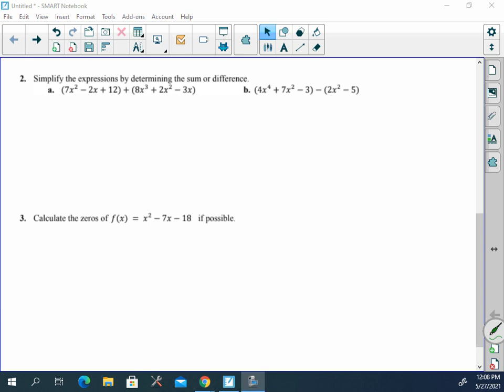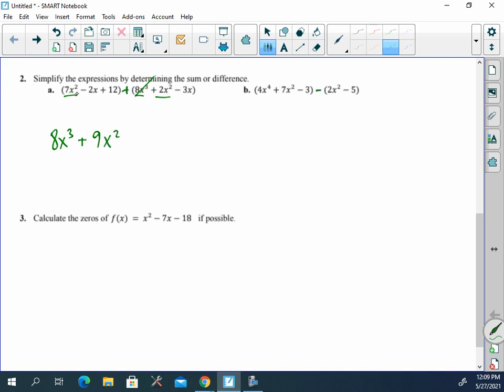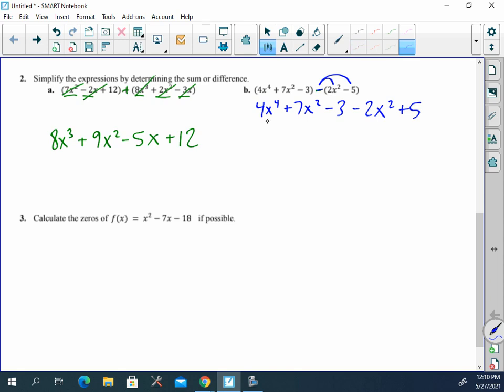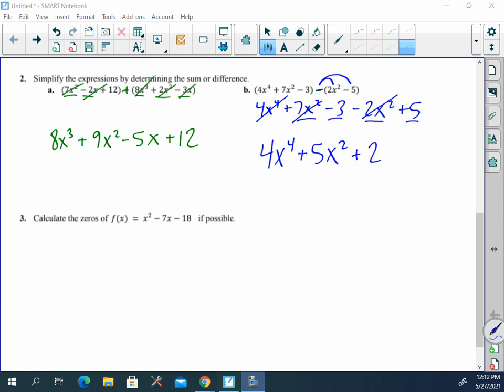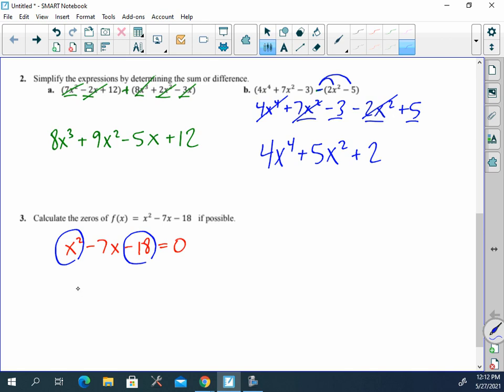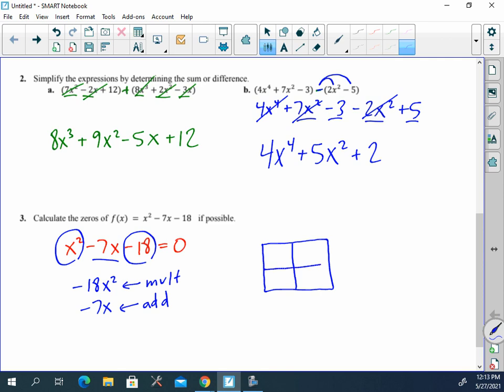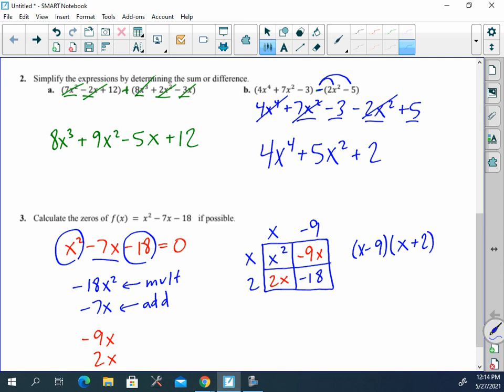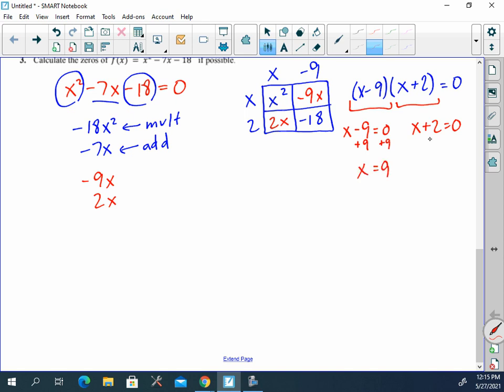Practice wkst #2 and #3